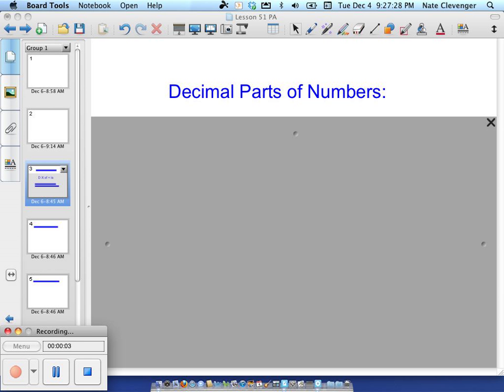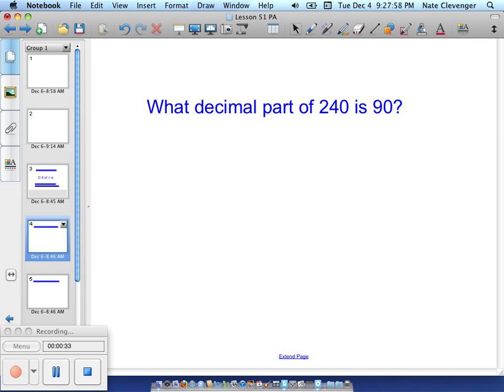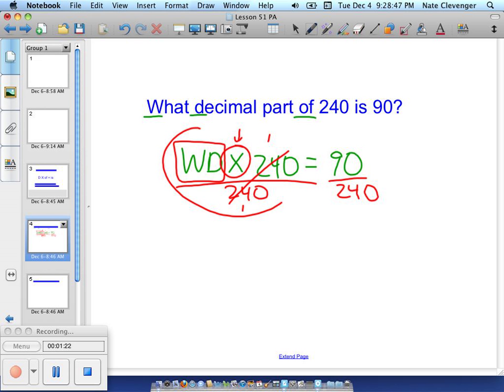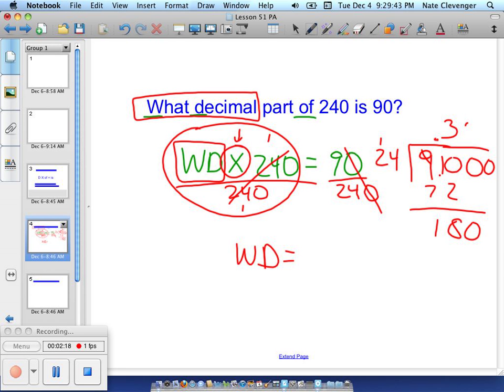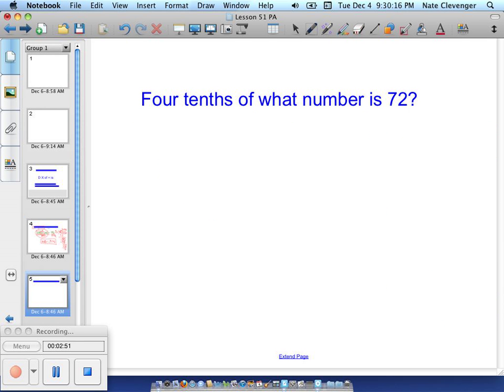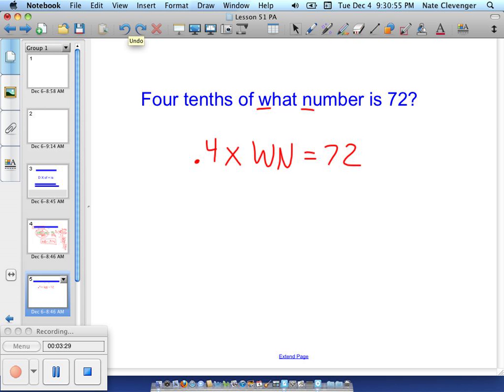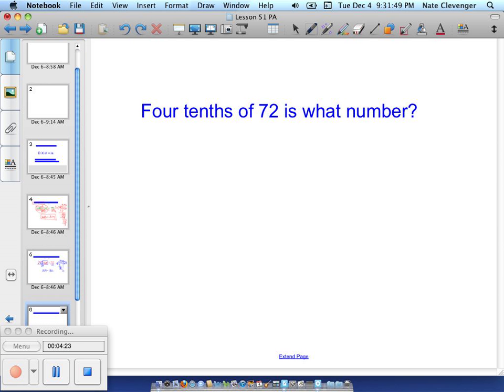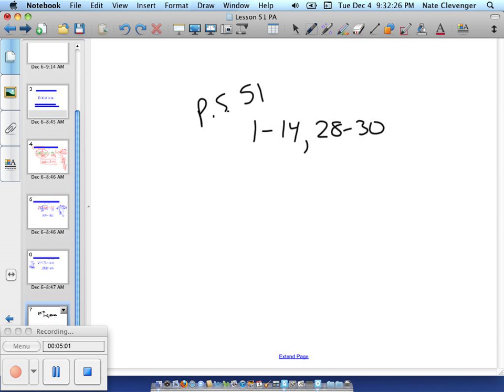December04 2012 PA Lesson 51